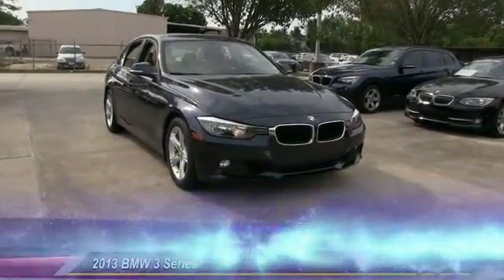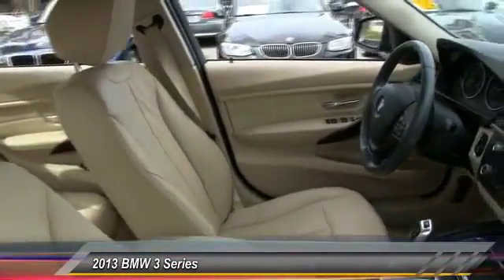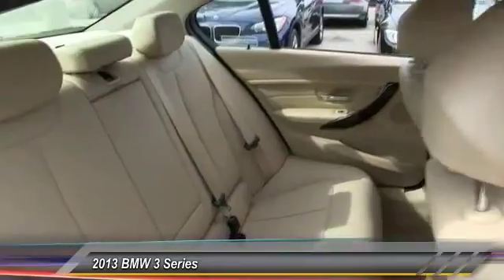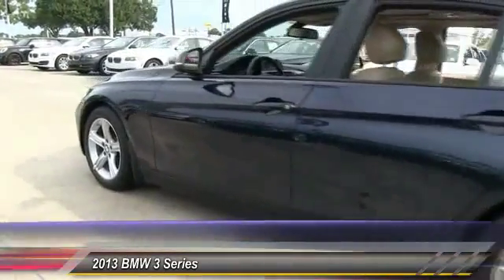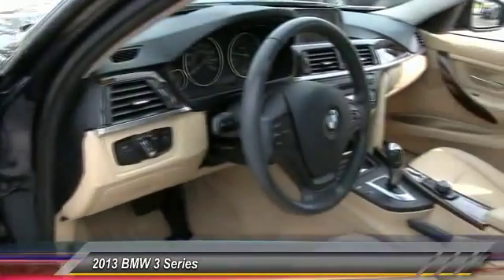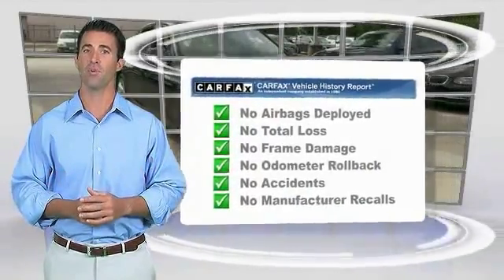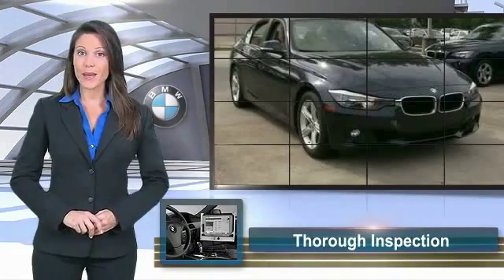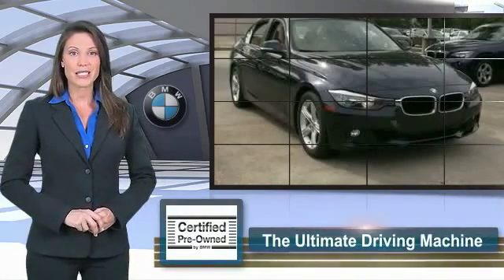2013 BMW 3 Series Baton Rouge LA PB2189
2013 BMW 3 Series 328i

Looking for a used car at an affordable price? You're going to love the 2013 BMW 328i! It delivers plenty of power and excellent gas mileage! Turbocharger technology provides forced air induction, enhancing performance while preserving fuel economy. This 4 door, 5 passenger sedan still has fewer than 40,000 miles! BMW prioritized handling and performance with features such as: automatic dimming door mirrors, power moon roof, and leather upholstery. Smooth gearshifts are achieved thanks to the efficient 4 cylinder engine, and for added security, dynamic Stability Control supplements the drivetrain. We pride ourselves in the quality that we offer on all of our vehicles. Stop by our dealership or give us a call for more information.